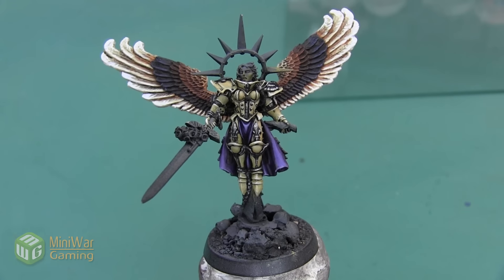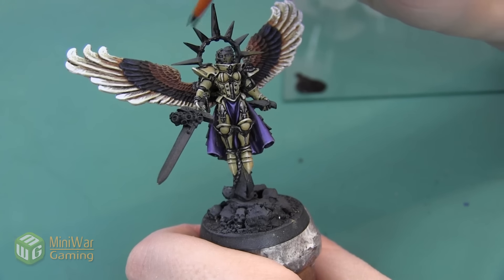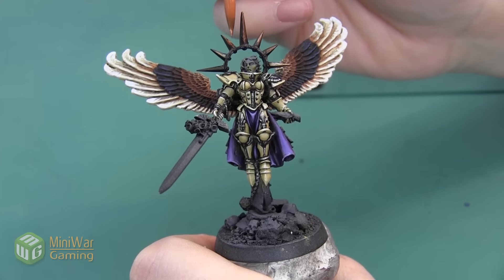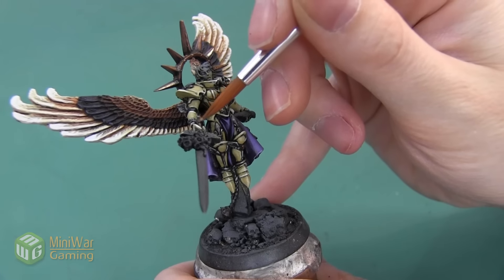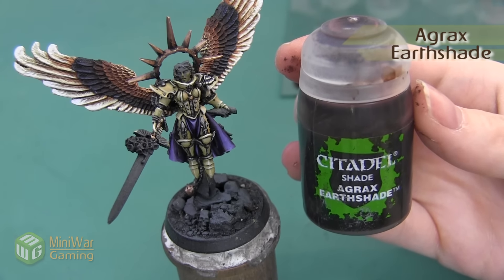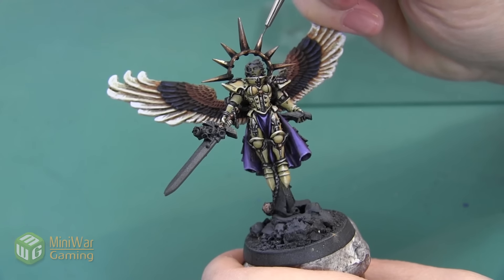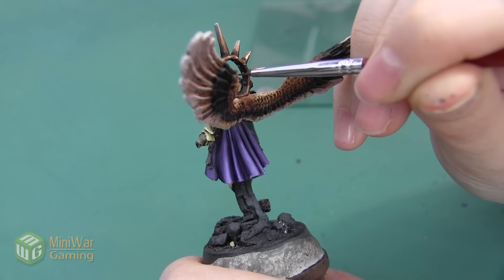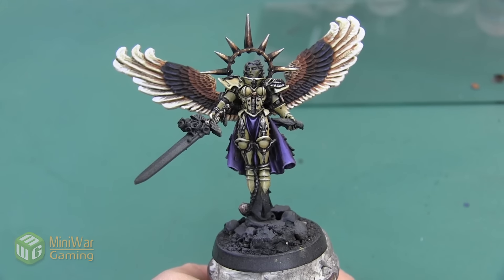How To: Paint a Dark Gold Halo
In this video Janene shows you how to paint a dark gold or bronze halo on Saint Celestine.